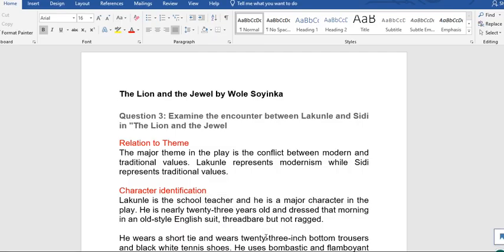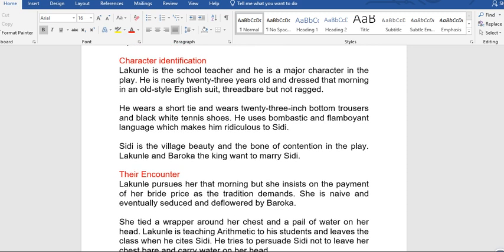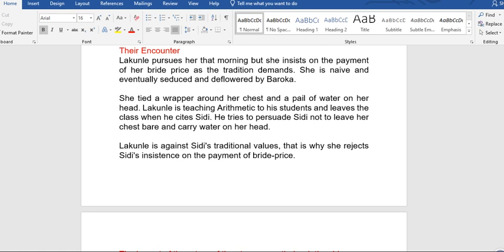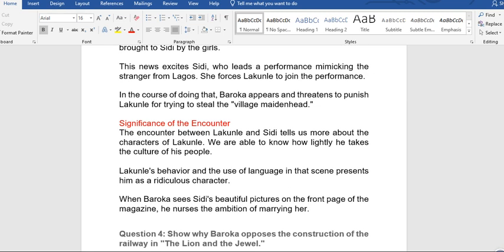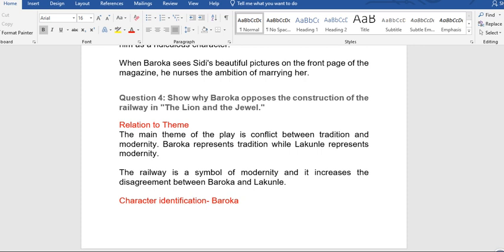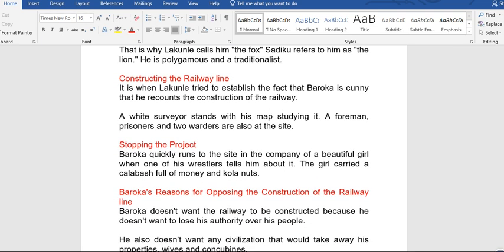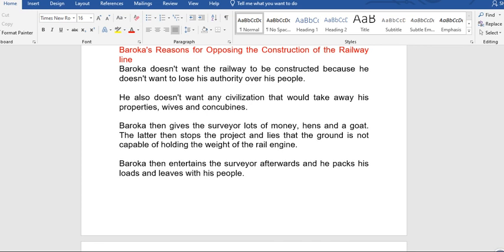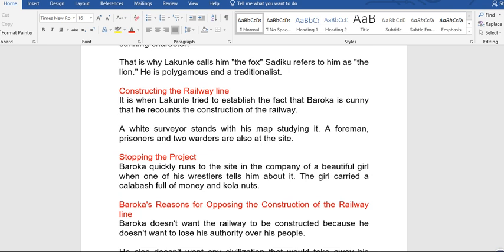The Lion and the Jewel by Wole Soyinka- WAEC 2023 Questions and Answers- WAEC 2021-2025 Syllabus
The Lion and the Jewel by Wole Soyinka- WAEC 2023 Questions and Answers
This video answers the 2023 WAEC questions on "The Lion and the Jewel" by Wole Soyinka according to the WAEC Guidelines.